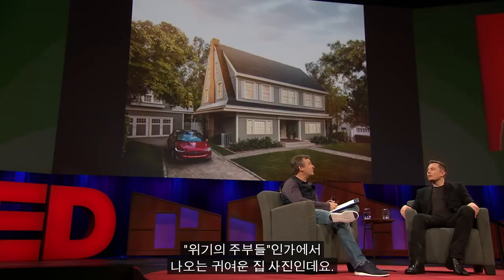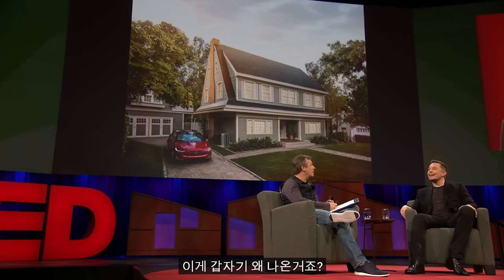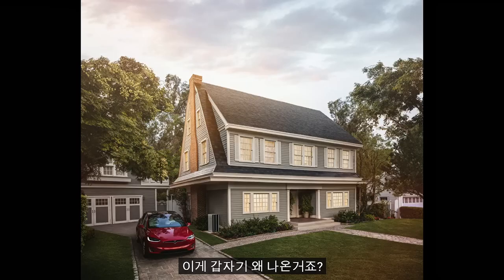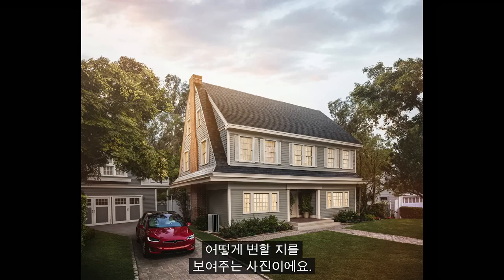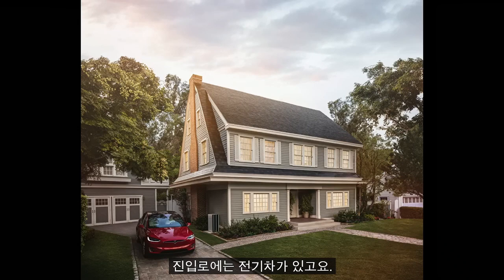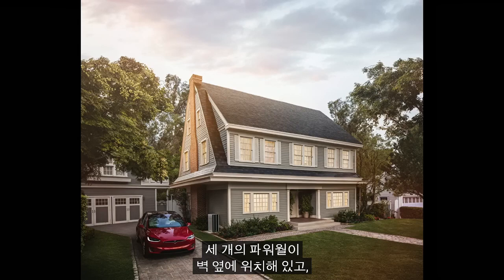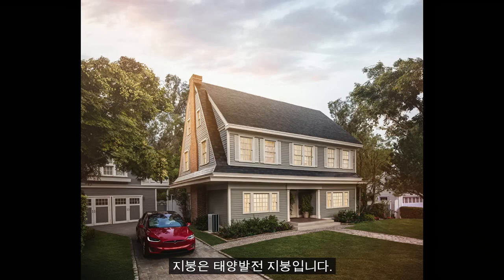테슬라 솔라루프 설치 안 하면 경제 멍청이 ! TED April 2017, Elon Musk part 4 : The future we're building - boring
테슬라 솔라루프 설치 안 하면 경제 멍청이 !
TED April 2017, Elon Musk part 4
: The future we're building - boring